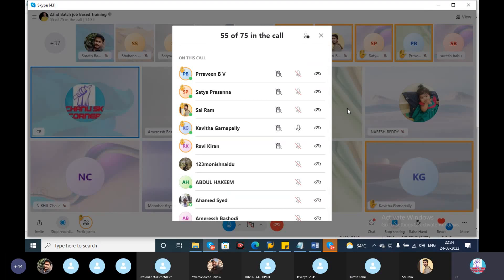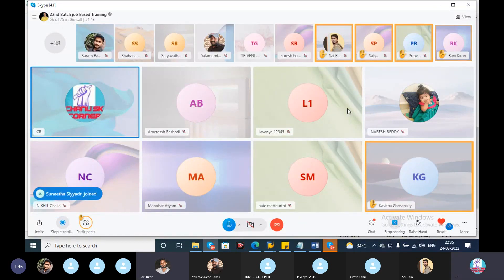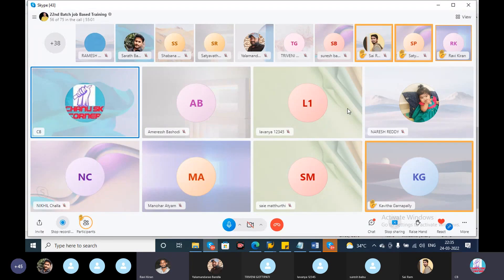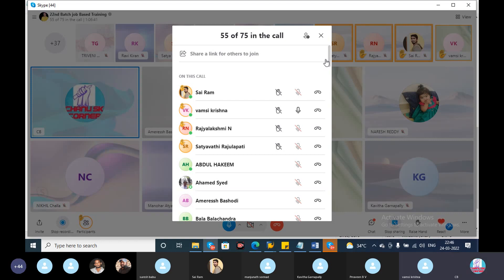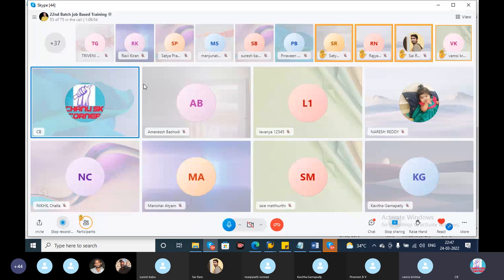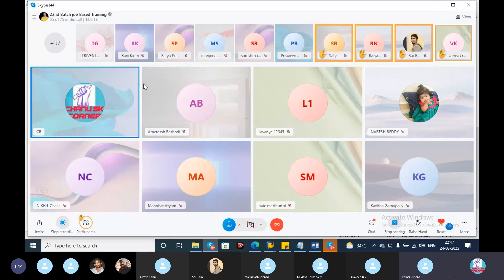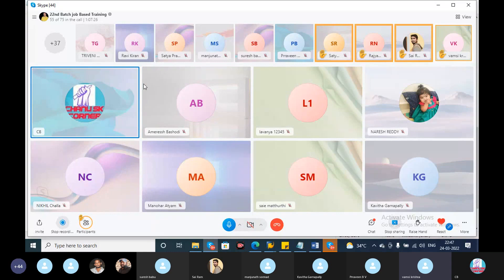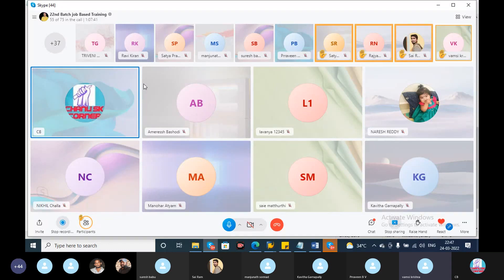SAP FICO Video Tutorials full Telugu |How to rectify the End User Errors?|SAP FICO Training Telugu